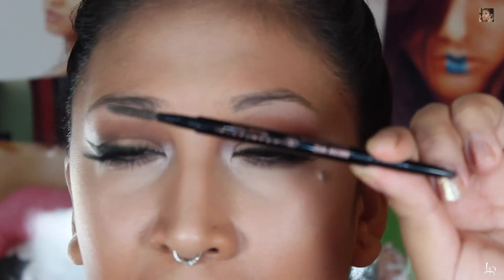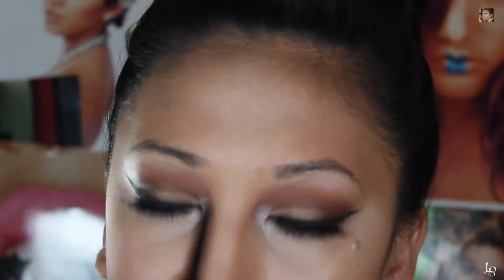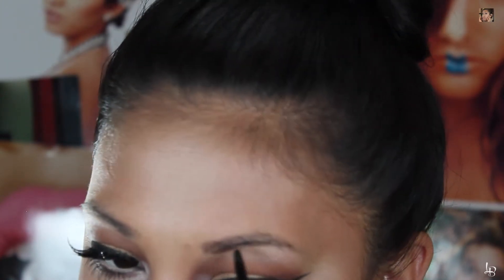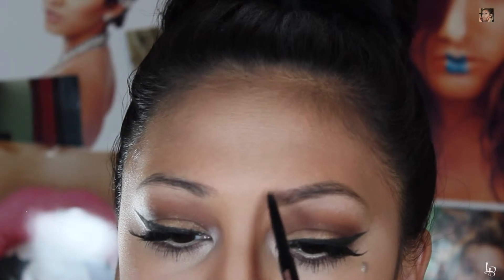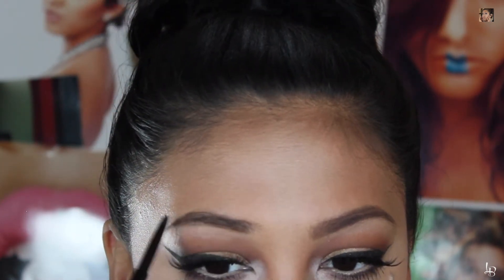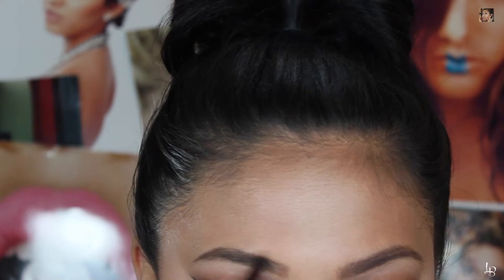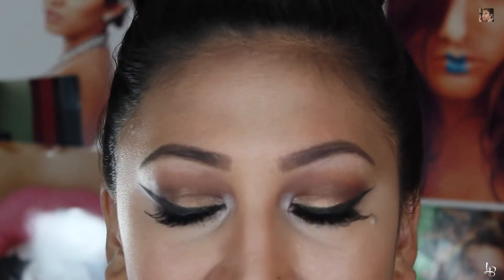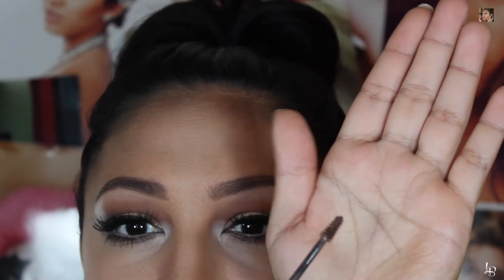Brows 101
Hey dolls here is how I'm currently filling in my brows and some tips and tricks to hopefully help you guys out. I hope you guys enjoy :)